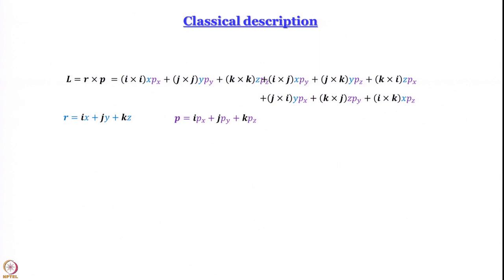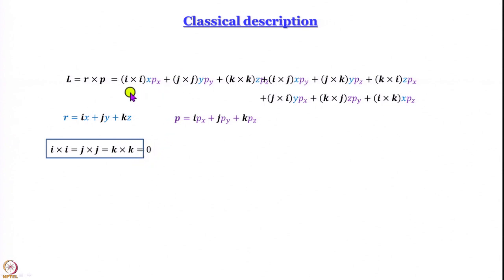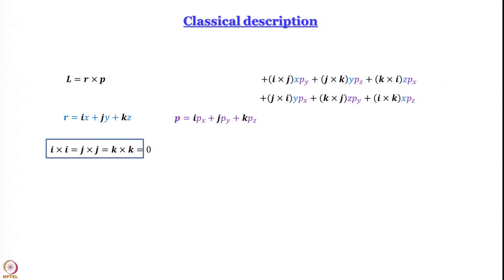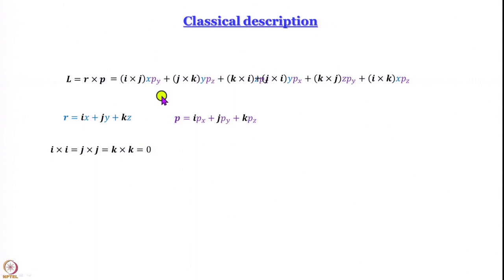Week 4-Lecture 22 : Angular Momentum